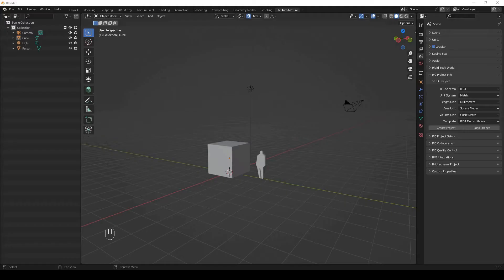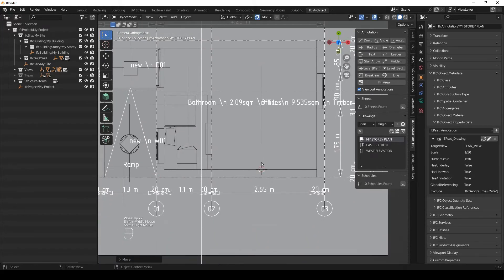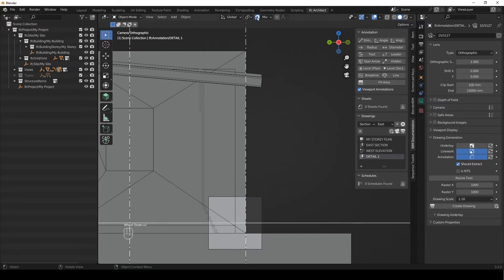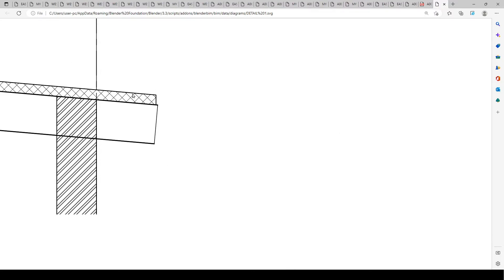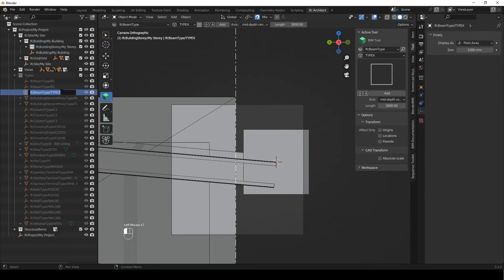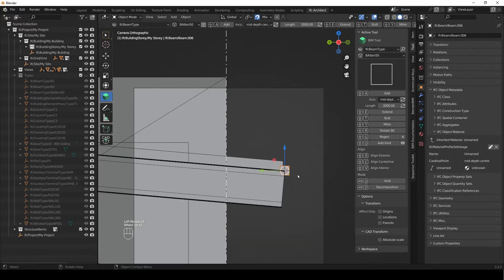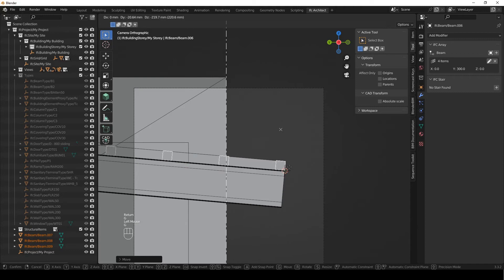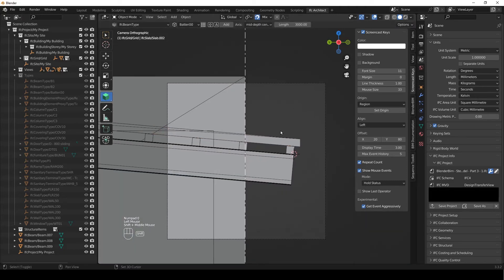BlenderBim Beginner Tutorial - Step by Step Project - Part 4 - 2d Detail in 16mins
This video is Part 4 of the Step by Step Project covering detailing, Part 5 should be release simultaneusly and cover layout with Inkscape.

Chapters

0:00  Project setup
0:54  Add section/detail view
2:29  Custom IfcBeam battens & Launch type manager
3:41  IfcArray
5:00  Custom IfcBeam Fascia Board
6:10  Custom IfcSlab ceiling
8:33  Materials
9:33  Insulation
11:13  Dimensions
12:40  Annotations
13:54  Fill area

Default materials/patterns

blank
demolish
steel
diagonal1
diagonal2
diagonal3
square1
square2
square3
crosshatch1
crosshatch2
crosshatch3
brick
earth
glass
liquid
grass
honeycomb
wood
sand
concrete

Default line types

LINEWORK
BACKGROUND
GRID
SECTION
SECTIONLEVEL
PLANLEVEL
DIMENSION
ANGLE
RADIUS
DIAMETER
HIDDENLINE
STAIRARROW
BOUNDARY
BATTING
SEALANT
FILLAREA
BREAKLINE

Default Predefined Fill types

STUD
WOOD
STEEL
CONCRETE
PLASTERBOARD

Recommended channels for architects & those interested:

 @Dion Moult